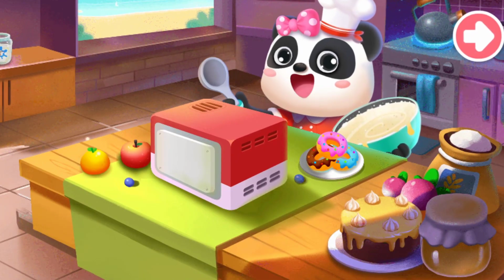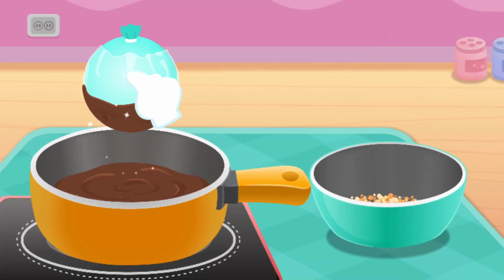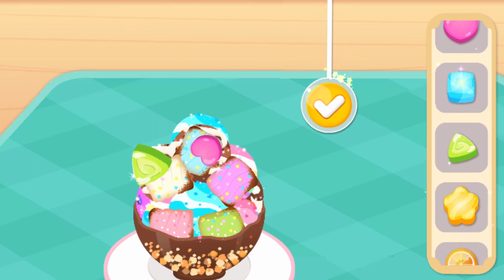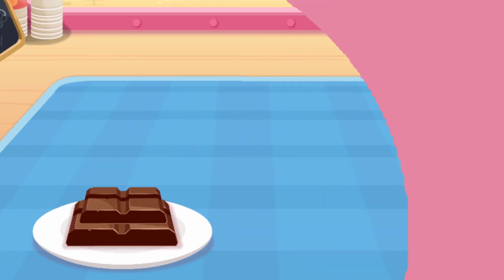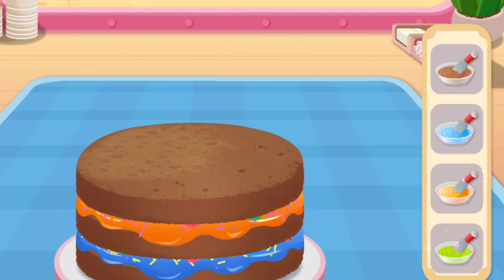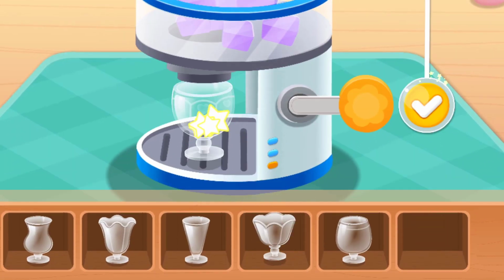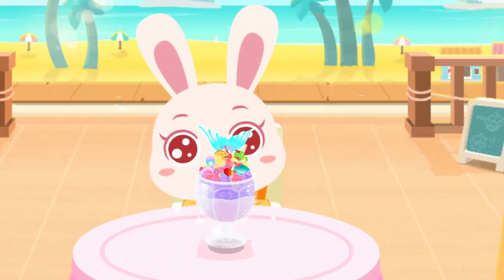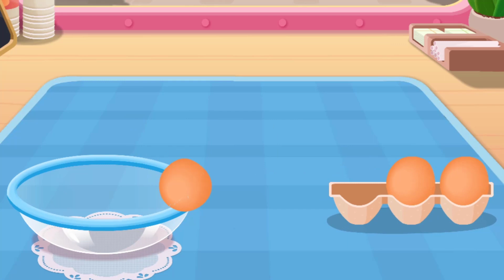Ice Cream Truck - Decorate The Coolest Ice Cream Truck To Attract Customers - Babybus Game Video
Little Panda Ice Cream Truck - Decorate The Coolest Ice Cream Truck To Attract Customers - Babybus Game Video
Little Panda's First Aid Tips - What do you do when a bee stings - babybus game video